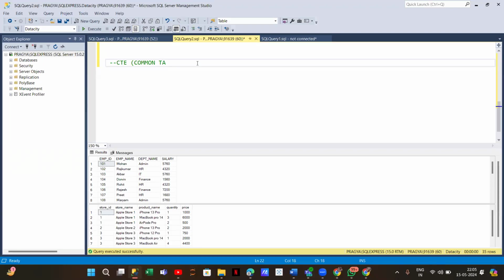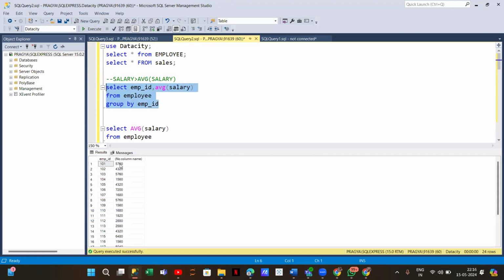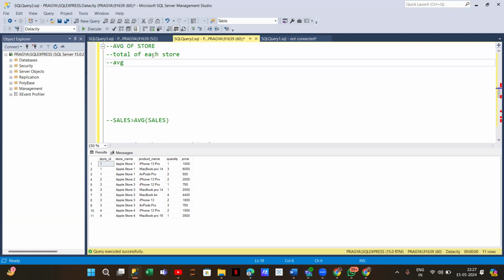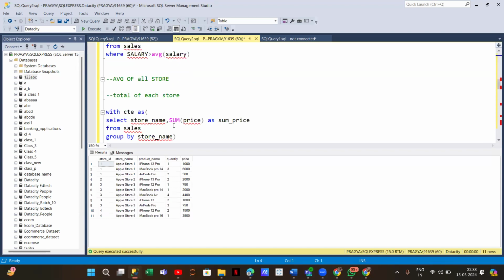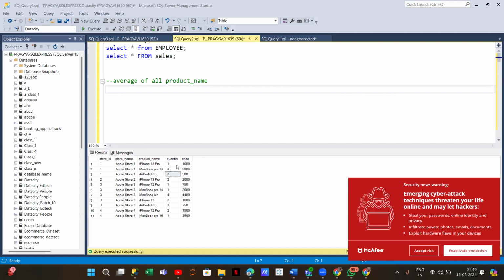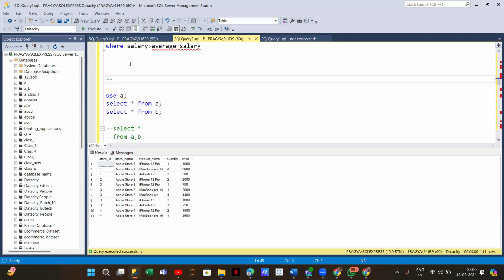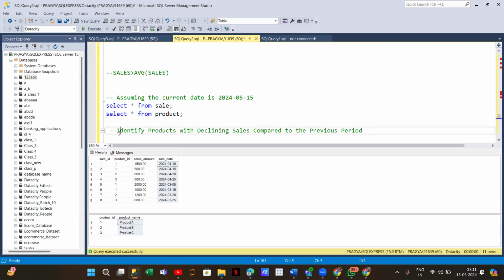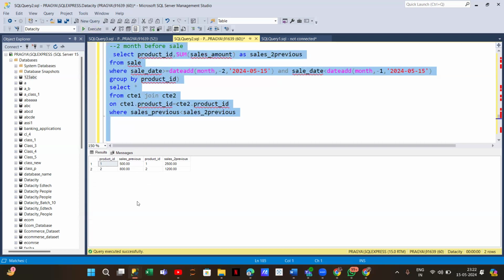CTE in SQL | By Pragya Rathi | Crack Product Based